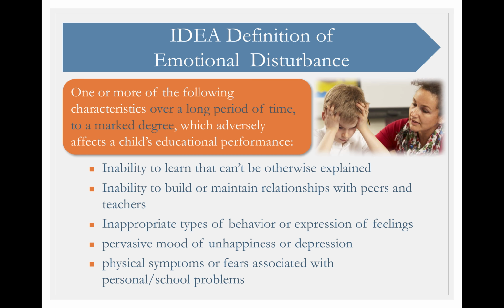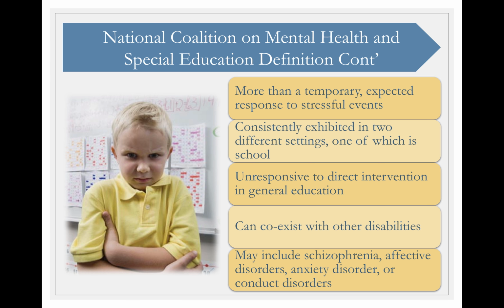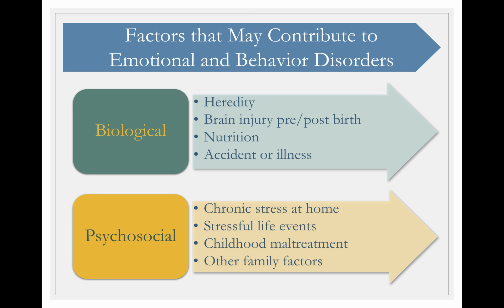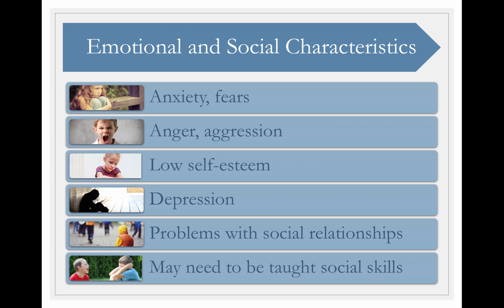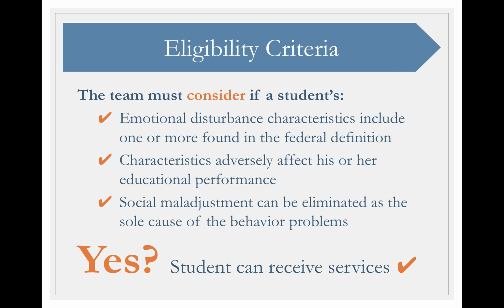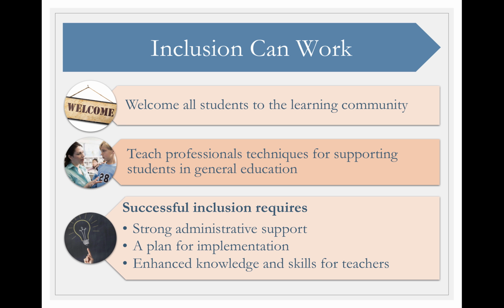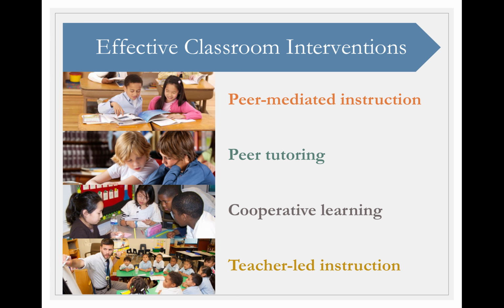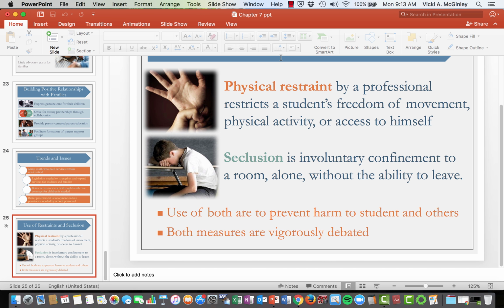Converted Chapter 7 copy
Table of Contents:

00:05 - Ch. 7
Students with Emotional and Behavior Disorders
00:12 -